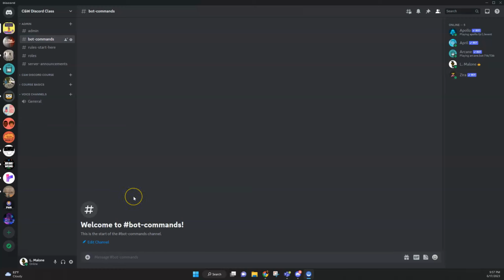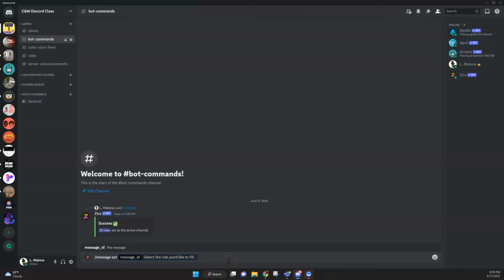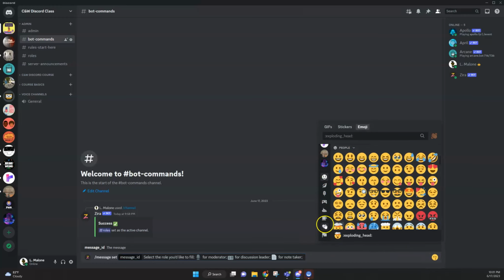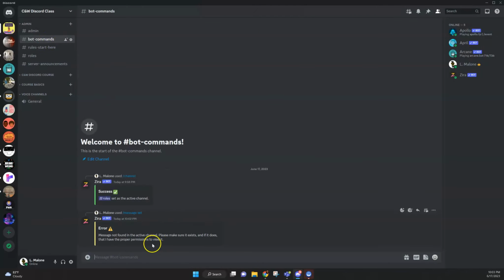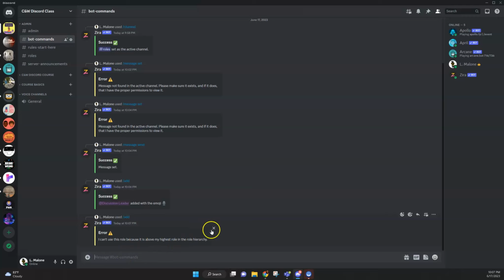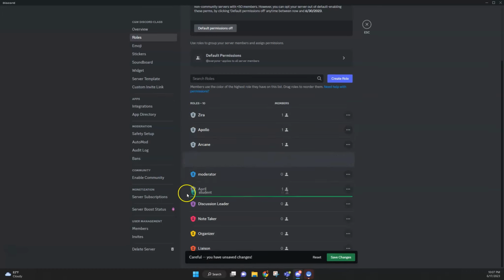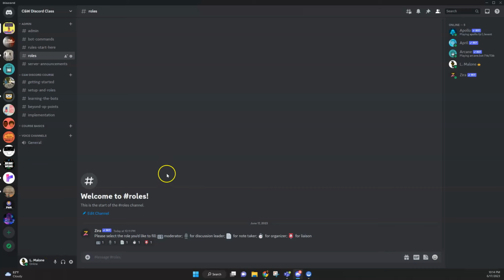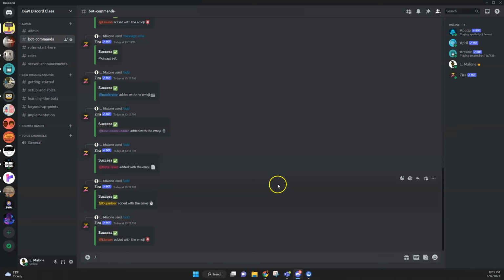C&W 23: Role Bots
Adding role capabilities using Zira